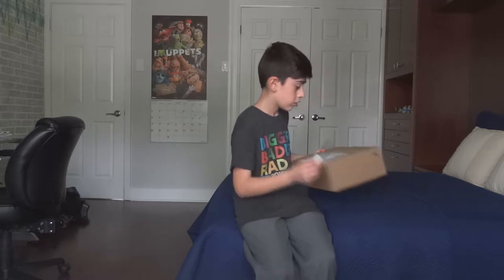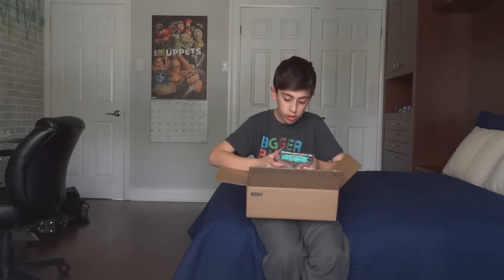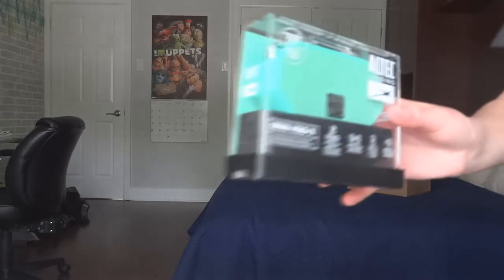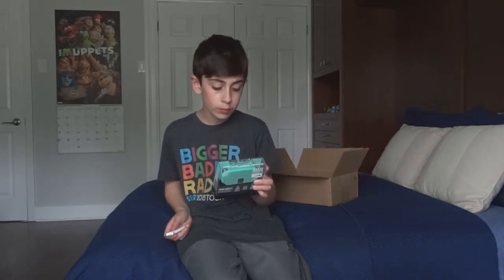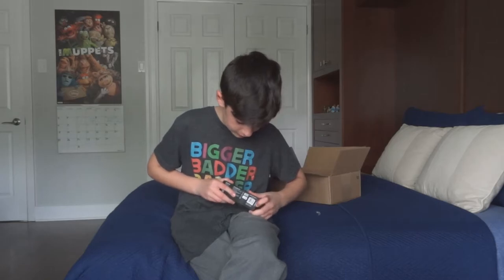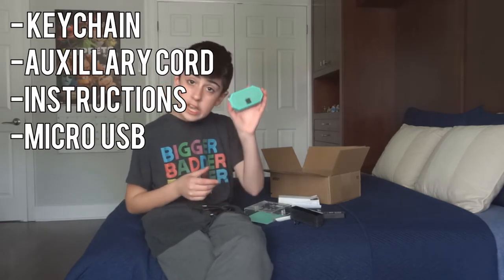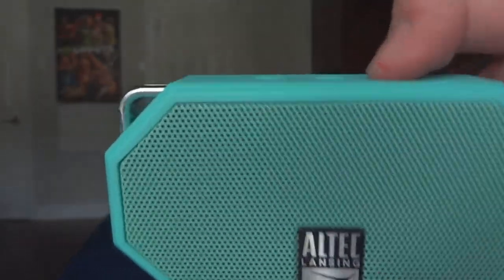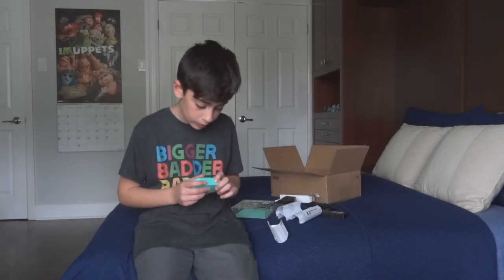UNBOXING MY ALTEC LANSING MINI H2O BLUETOOTH SPEAKER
The Kids!

- If you read down this far, then you're a boss.